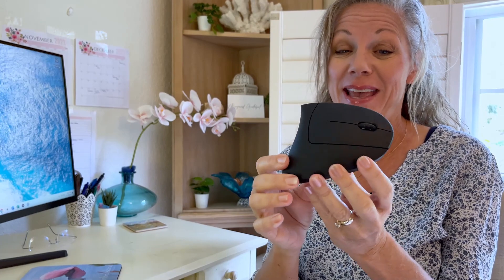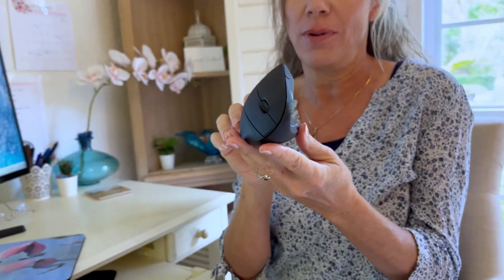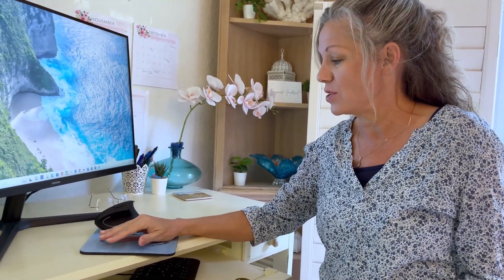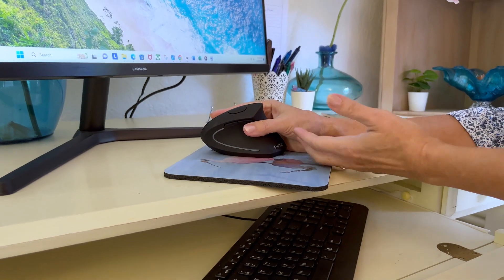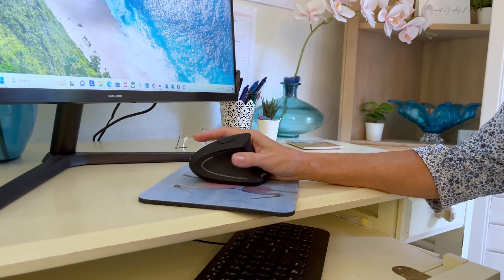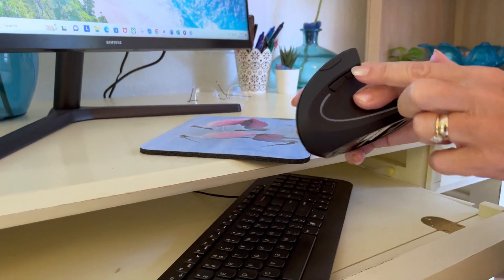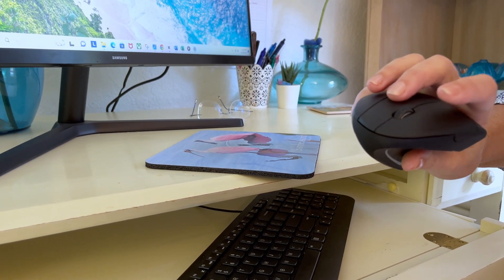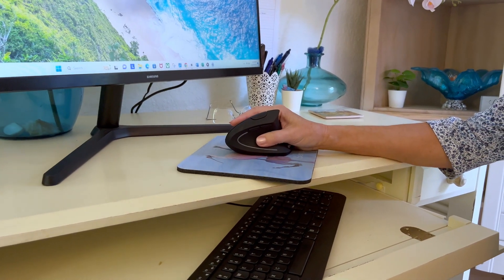Honest Review of the Anker Vertical Mouse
My honest review of the Anker 2.4G Wireless Vertical Ergonomic Optical Mouse, 800 / 1200 /1600 DPI, 5 Buttons for Laptop, Desktop, PC, Macbook - Black

I love this ergonomic vertical mouse...such a game-changer for working long hours on the computer. Helps prevent wrist strain, wrist pain, and carpel tunnel syndrome.